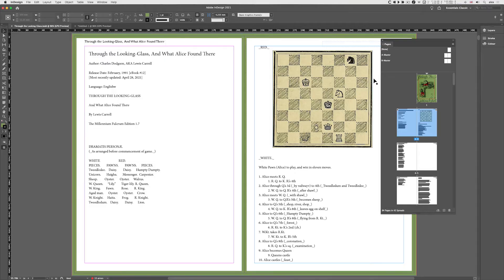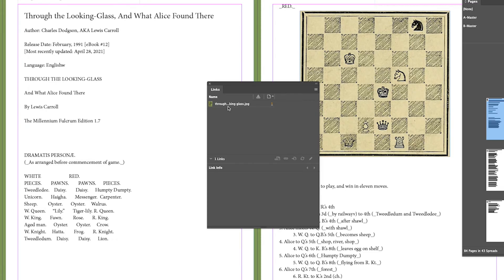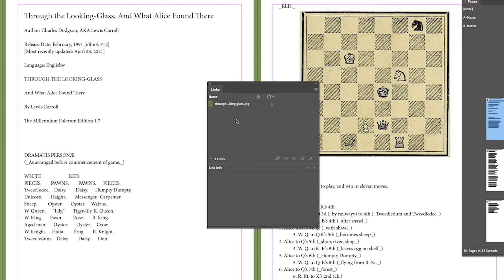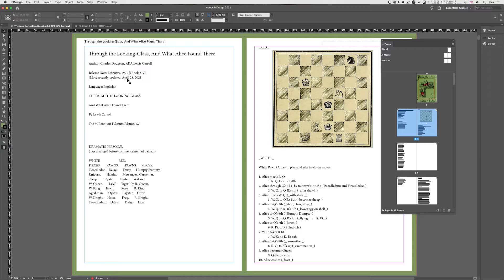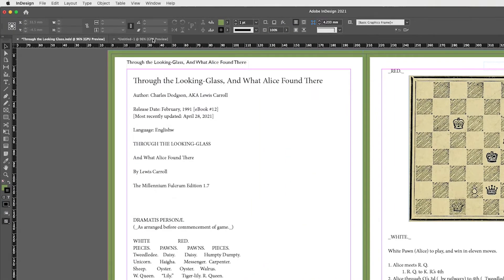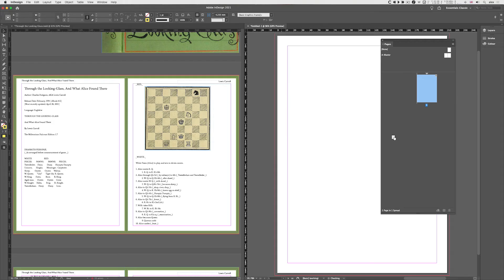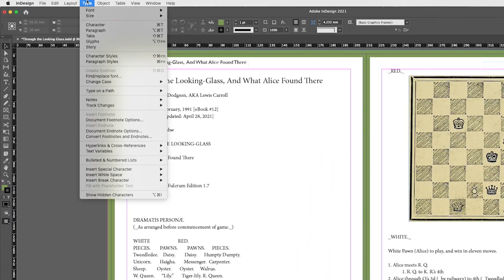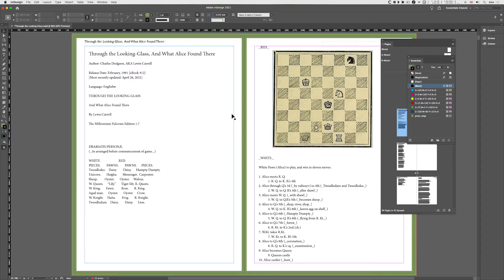Troubleshooting Adobe InDesign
Sometimes Adobe InDesign goes wrong. In this short video we look at how to fix common problems which may arise when using the application. Check our website for Adobe Authorised InDesign training